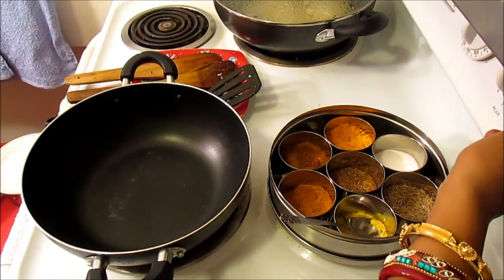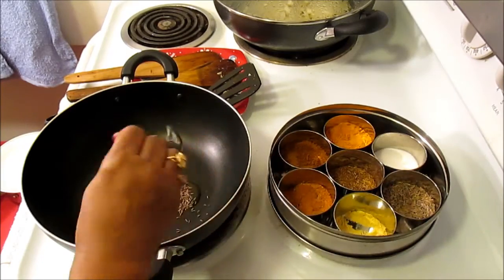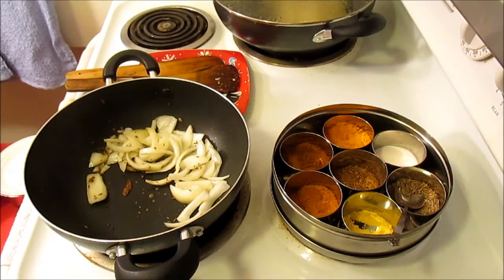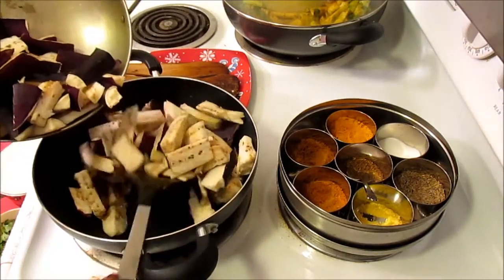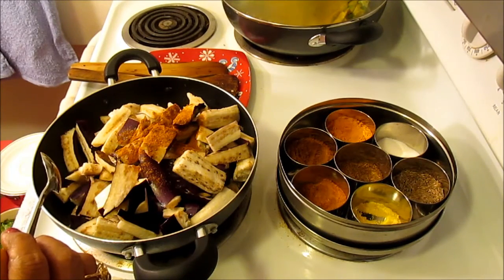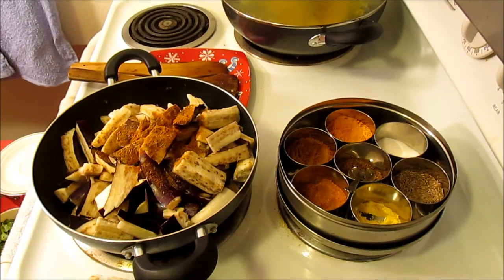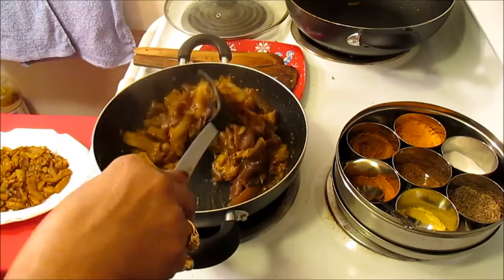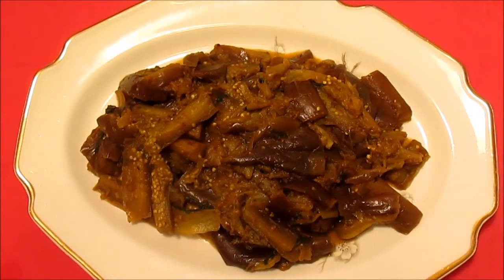SAUTEED EGGPLANT WITH ONIONS YUMMY AND EASY TO MAKE!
Ingredients needed-
Eggplant /Brinjal 5-6 large peeled and cut length wise
1 Onion chopped length wise
1 tsp cumin seeds and a pinch of hing/asafetida
1 tsp. salt or to your taste.
½ tsp. turmeric
1 tsp. channa masala or meat masala
½ tsp olive oil
2 tablespoon cilantro leaves
1 tsp garam masala
1 tsp. roasted cumin seeds ground.
In a pan heat up the oil ½ tsp. to that add 1 tsp. cumin seeds and a pinch of hing/asafetida, add the onion, ginger  grated and chopped garlic  cook it till light brown. Then add the EGGPLANT CUT PIECES., and 1 tsp. salt, ½ tsp. turmeric, 1 tsp. channa or meat masala, ½ tsp garam masala and 1 tsp. roasted cumin powder saute it for 5 minutes on high heat. Now you can lower the heat and cover and cook for 10 minutes. At the end add 1-2 tbsp. cilantro leaves on top.
Serve hot with bread or brown rice.

Link at the description box.
PLEASE FOLLOW, I FOLLOW BACK!